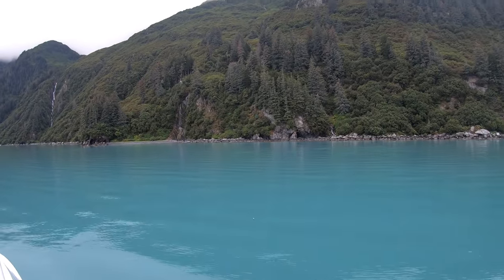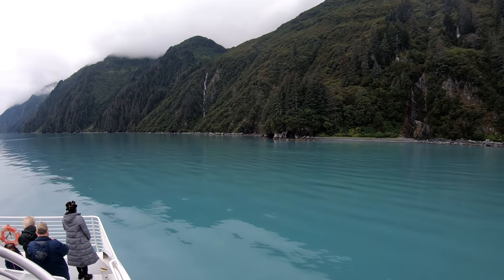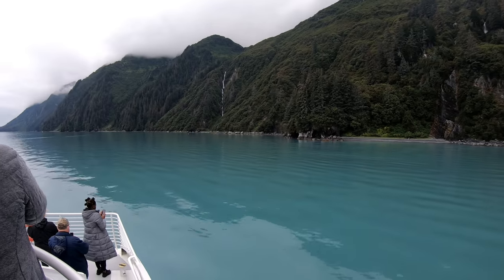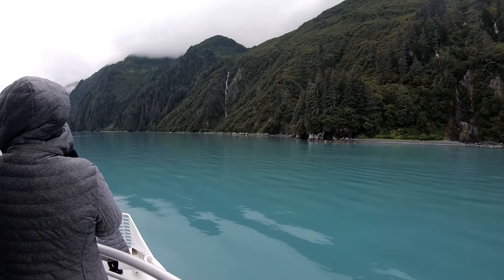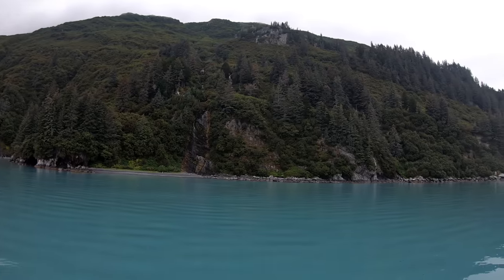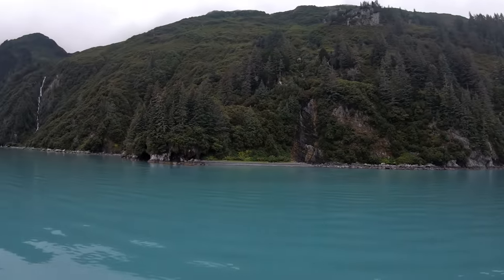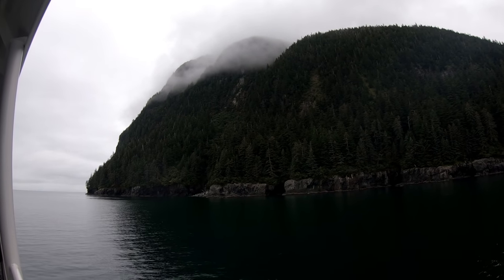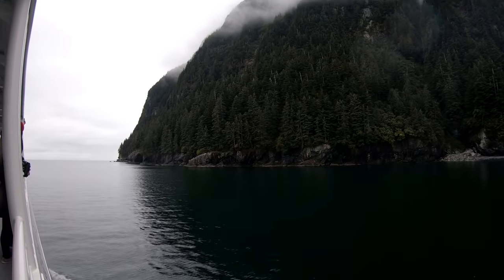Columbia Glacier in Valdez, Alaska | Sea Lion and Otter | Climate Change | Part 1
On this cruise trip that we did it was almost the whole day trip to see the different scenery such as the Otter, Sea Lion, Eagle and of course the Columbia Glacier. It was freezing cold and windy but its worth seeing the Columbia Glacier which I found out it is one of the top 10 largest glacier in the world. The boat was clean inside and out and the tour guide which was also the driver of the boat did a great job on explaining to us everything what we were passing through. They provide the small meal after we were done looking at the glacier which was our last destination. They served us a hot noodles with the bread. I had a great time spending time with my niece and nephew on this trip and we were able to experience a once in a lifetime glacier trip on this city of Valdez, Alaska. I am looking forward on bringing my wife back to this trip again soon!

Stan Stephens Glacier & Wildlife Cruises operates two vessels custom built to operate tours in Prince William Sound. With our guest comfort in mind, each of our vessels has heated cabins, accessible outer decks, large viewing windows, and are smoke-free.

GLACIER SPIRIT CRUISE:
90 foot
149 passengers
24 knots
Wheelchair Accessible
Built in 2017 by Mavrik Marine
Generally operates the Columbia Glacier Cruise

This 6-hour journey through Prince William Sound will feature a visit to the Columbia Glacier area where you have a chance to view history in the making as Columbia Glacier retreats back into the Chugach Mountains. In addition to the amazing ice in Columbia Bay, you will see wildlife along the way that calls the Sound home and have the opportunity to learn about the mining, oil shipping, earthquake, and fishing history of the area.

On board a light meal is served.

This tour does not operate daily. Please check the schedule for this tour.
Mailing Address:
Valdez, AK 99686
Phone Numbers:

Ticket price: Adult $145 / Child $72.50

For more information about their trip and their website please

What kind of glacier is the Columbia Glacier?
tidewater glacier
Columbia is a tidewater glacier, a type of valley glacier that flows into the ocean. Columbia Glacier began rapidly losing ice during the early 1980s. Since that time, the glacier has retreated more than 10.5 miles and lost 50 percent of its volume, mostly due to calving.

Why is Columbia Glacier important?
Image result for what is columbia glacier
The retreat of the Columbia Glacier contributes to global sea-level rise, mostly through iceberg calving. This one glacier accounts for nearly half of the ice loss in the Chugach Mountains. However, the ice losses are not exclusively tied to increasing air and water temperatures.

Where is the biggest glacier in the world?
Antarctica
Lambert Glacier, Antarctica, is the biggest glacier in the world. This map of Lambert Glacier shows the direction and speed of the glacier.

How fast is the Columbia Glacier melting?
Half the world's glacial loss is coming from the United States and Canada. Alaska's melt rates are “among the highest on the planet,” with the Columbia glacier retreating about 115 feet (35 meters) a year, Hugonnet said.

How wide is the Columbia Glacier?
Columbia Glacier (Alaska)
Columbia Glacier
Coordinates 61°13′11″N 146°53′43″WCoordinates: 61°13′11″N 146°53′43″W
Area 1,000 km2 (400 sq mi)
Length 51 kilometers (32 mi)
Thickness 550 m (1,800 ft)